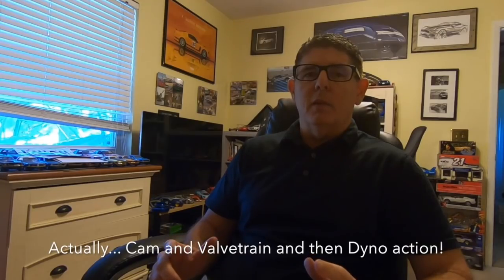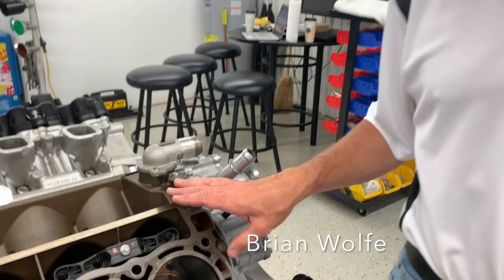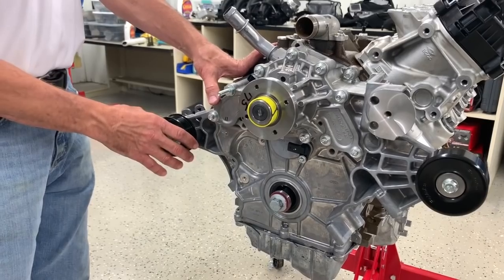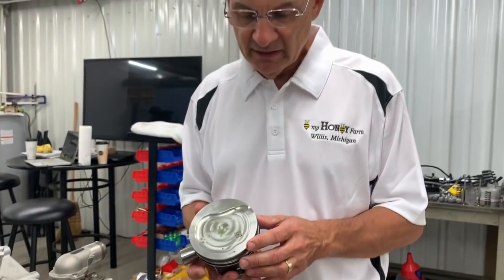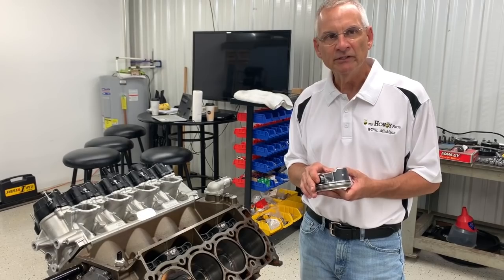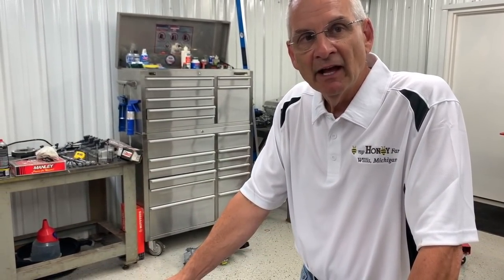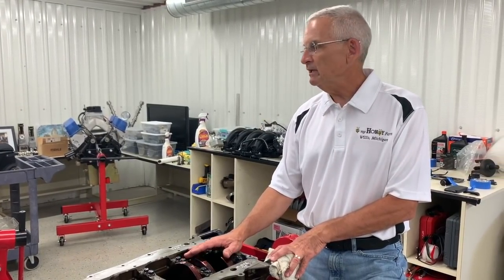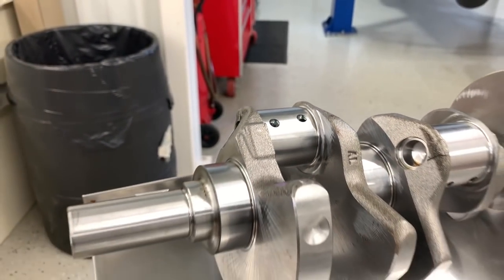7.3L Godzilla Ford V8 Bottom End Teardown — How Big Can this Engine GO? Crank, Rods, Piston, Block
REVan Evan and Brian Wolfe dig deeper into the all-new 7.3L (446 cube) Godzilla and show the pistons, crankshaft, rods, and you'll see a block cut open to expose the water passages. Brian also covers how big a Godzilla can go in displacement. Coming up next we discuss camshaft, valve train and the oiling system. Here's a link the first two videos in case you missed Part 1 and 2.